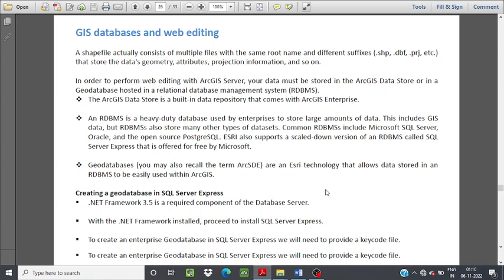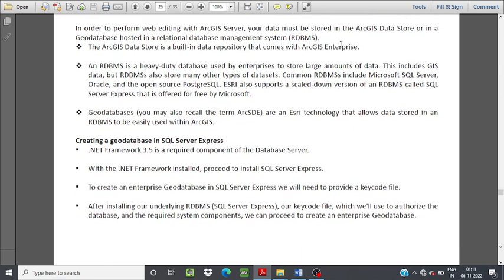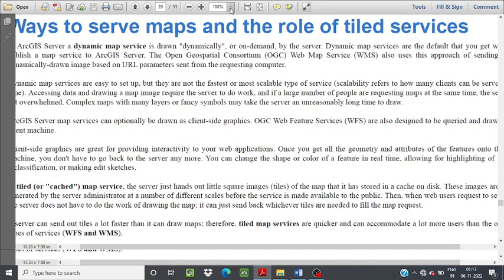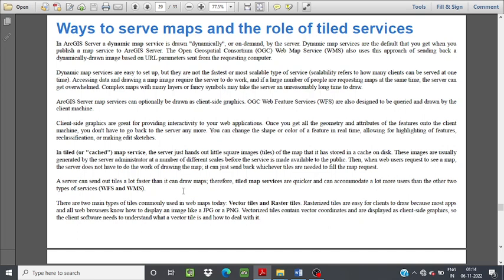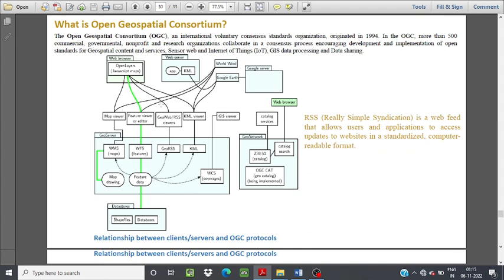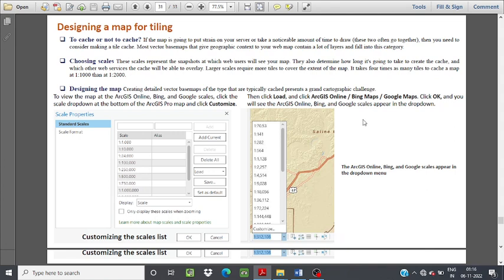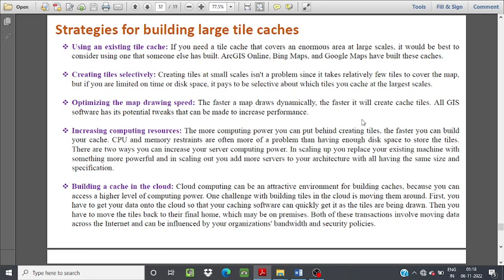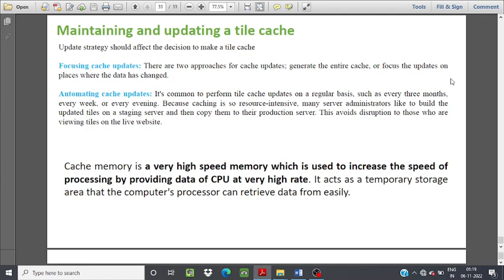Lecture 1 GCC 4of4